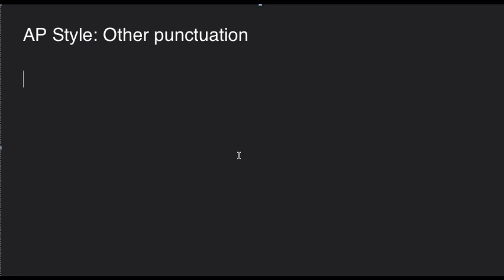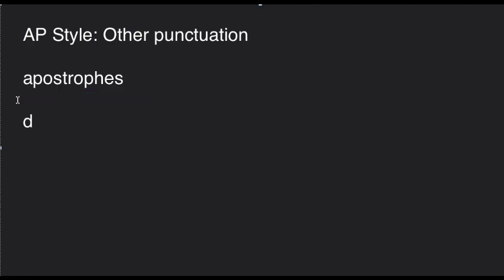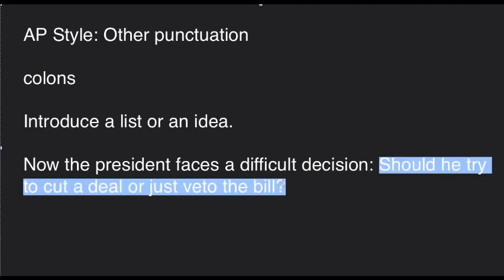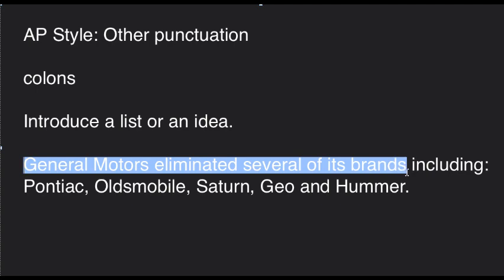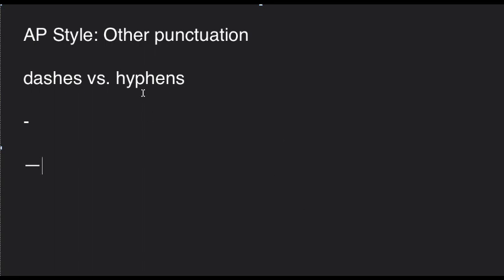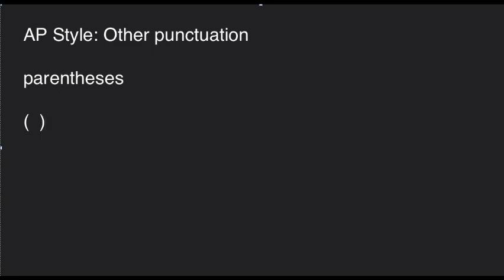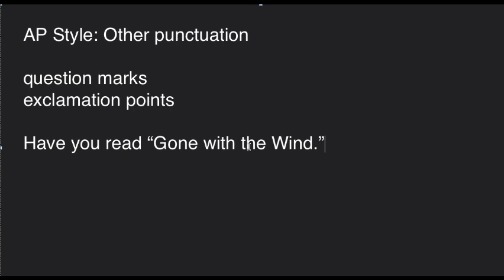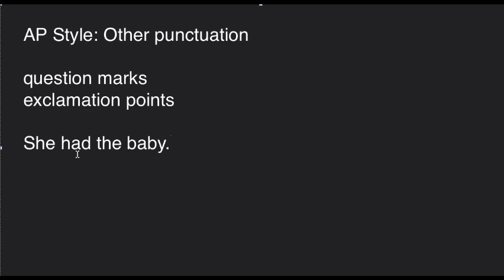AP Style: Other Punctuation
This video covers AP Style rules for apostrophes, colons, dashes, hyphens, parentheses, question marks and exclamation points.